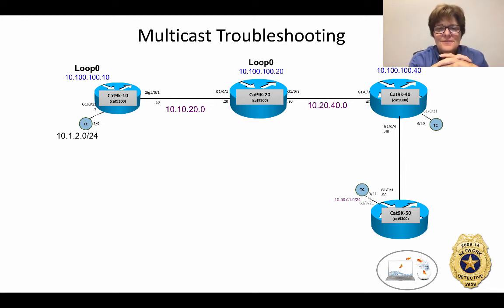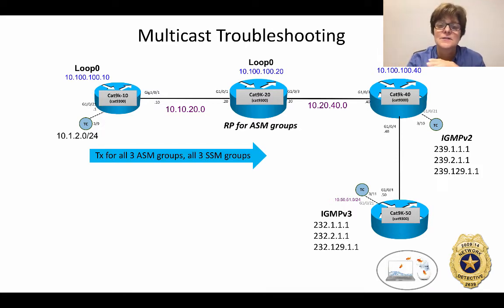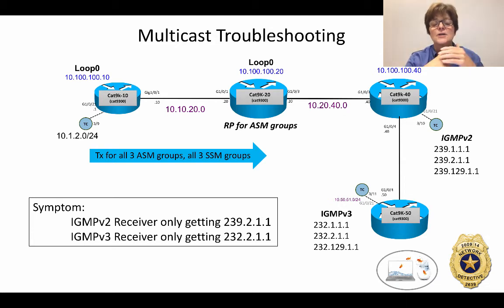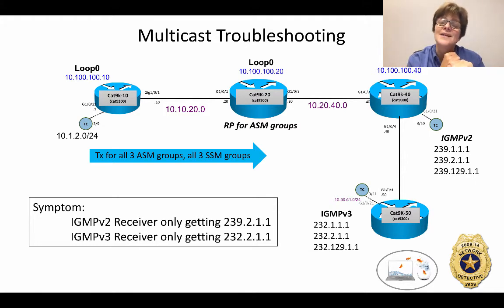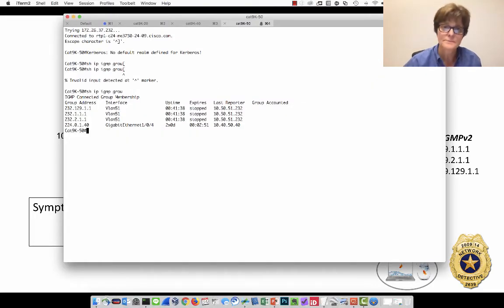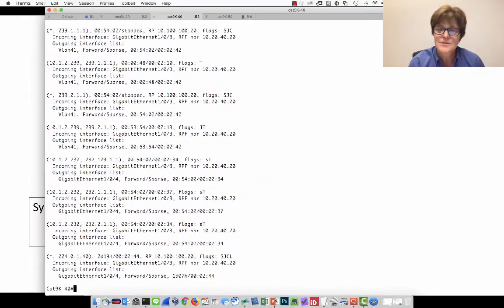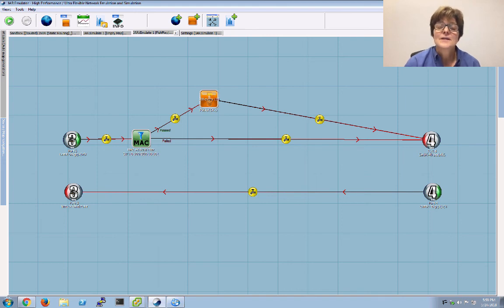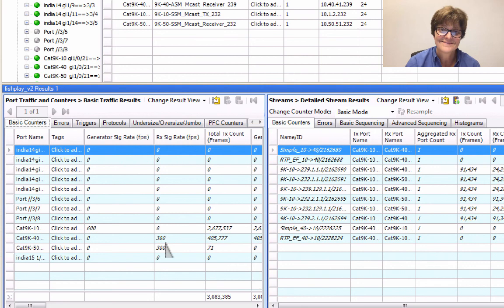Multicast Troubleshooting Quickie #1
Symptom:  ONLY 2 multicast streams (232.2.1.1 and 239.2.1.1) are getting thru to the hosts who requested them.  The other 4 streams the same hosts requested are NOT getting thru.

Start of Video - 2:30:  The Facts and the Symptom
Fact #1 - Host off of Cat9K-40 is sending IGMPv2 membership reports to join ASM groups 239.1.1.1, 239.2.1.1 and 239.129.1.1
Fact #2 - Host off of Cat9K-50 is sending IGMPv3 membership reports to join SSM groups 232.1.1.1, 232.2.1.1 and 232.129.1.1
Fact #3 - All multicast sources are off of Cat9k-10 in subnet 10.1.2.0/24.  They are sending the mcast for all 3 SSM groups and all 3 ASM groups
Fact #4 - Cat9K-20 is the Rendezvous Point (RP) for all 3 ASM groups
SYMPTOM: The receivers are NOT receiving all the multicast streams they are requesting to receive.  Only 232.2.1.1 and 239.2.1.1 are getting received by their respective receivers.

2:31-4:40:  Overview of How I Plan on Troubleshooting This PLUS What I will Find

4:41 til End: Off to the CLI and playing Network Detective.  :)